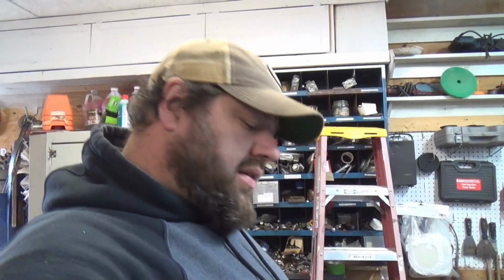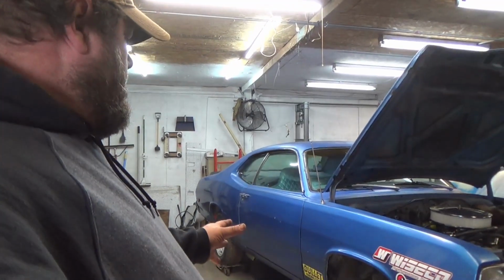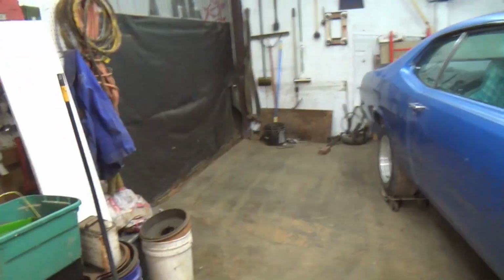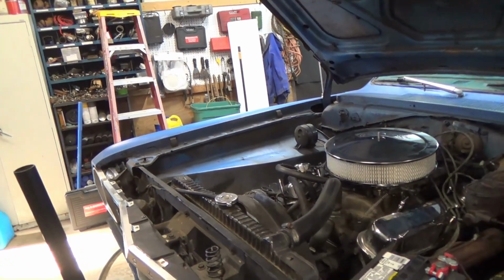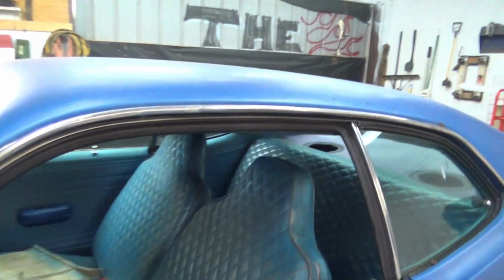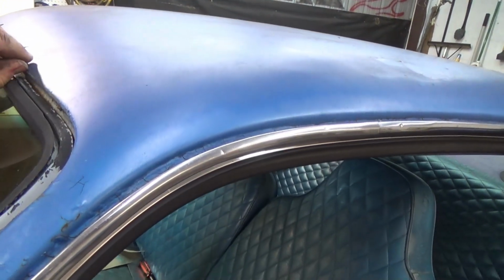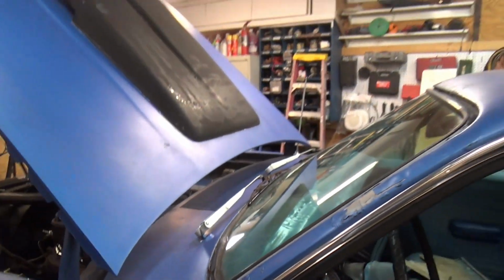The beginning of the Duster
a whlie back i had posted a video of a duster i painted while a friend was away. this is a prequel to the actual video i posted. ill ad a link to the original video at the end of this one.